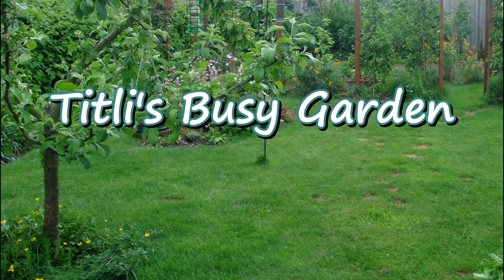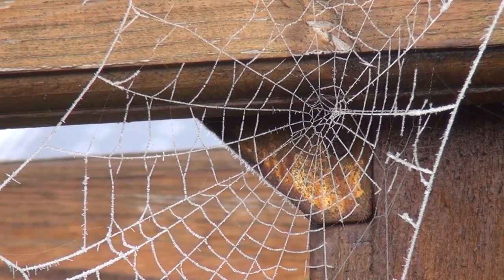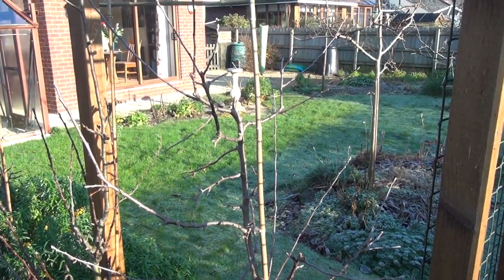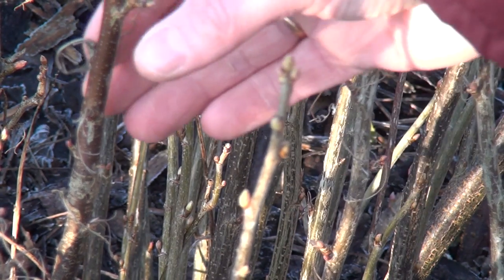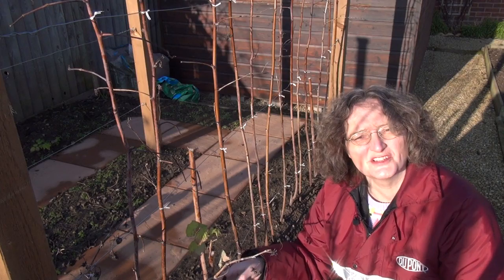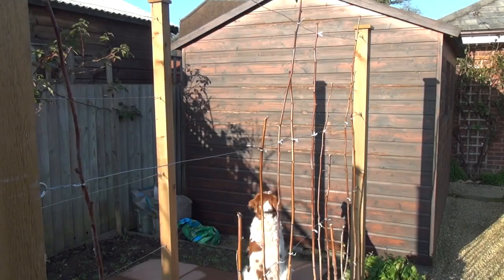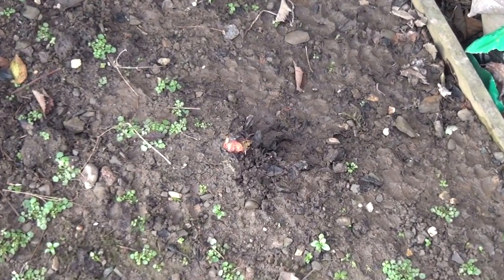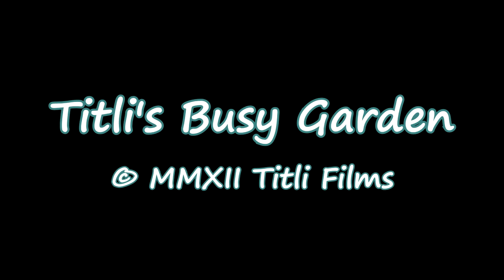Titli's Busy Garden 2012 Week 3 - Yet More Pruning!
This week it's the turn of the blackcurrants, raspberries, and my row of apple spindles.  But first, some shots of the garden after a heavy frost!